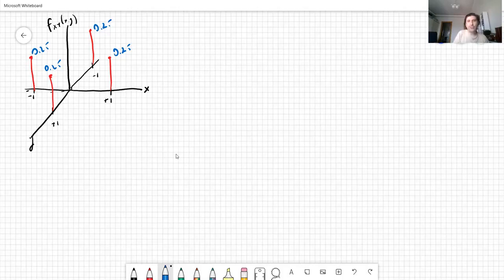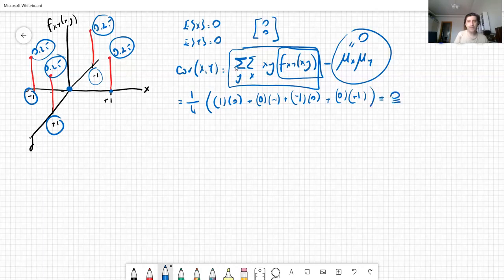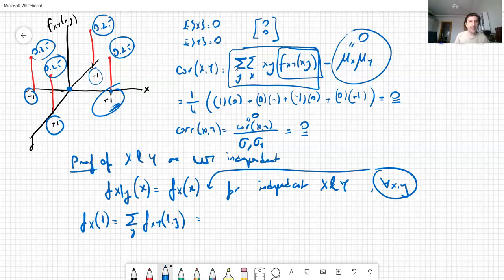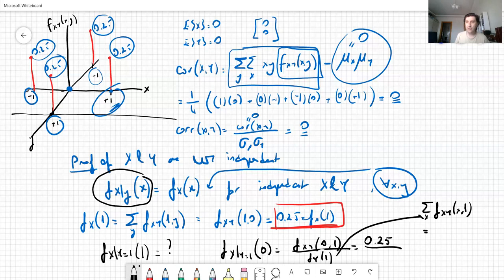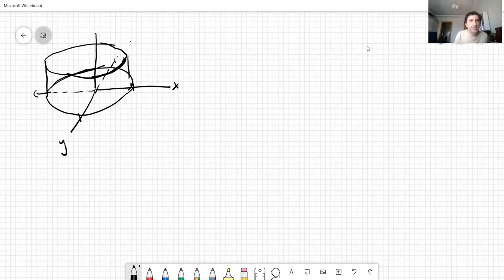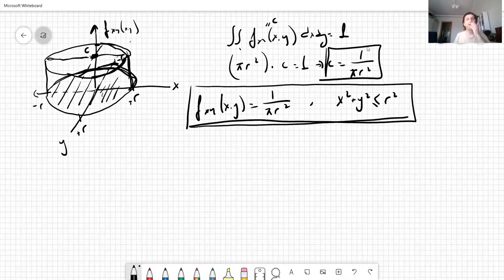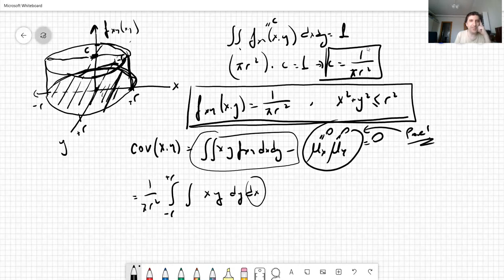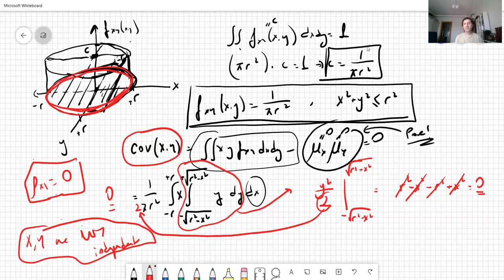ChE 383 Lecture 5C BONUS 1. Zero linearly correlated but not independent r.v.s.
This BONUS video is used to demonstrate that zero linearly correlated r.v.'s are not necessarily independent, that was briefly discussed in Lecture 5C. Independence and Covariance:
00:00 Introduction
01:03 An example for discrete r.v.'s
08:29 An example for continuous r.v.'s